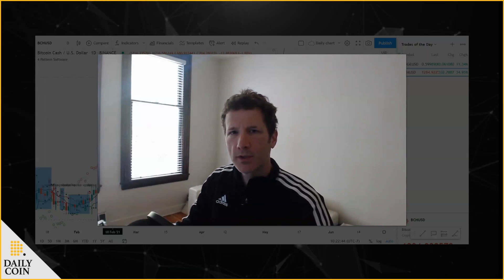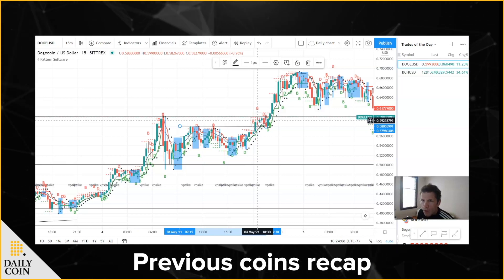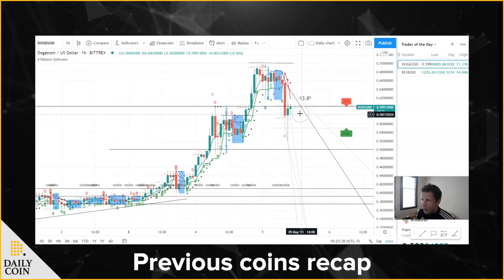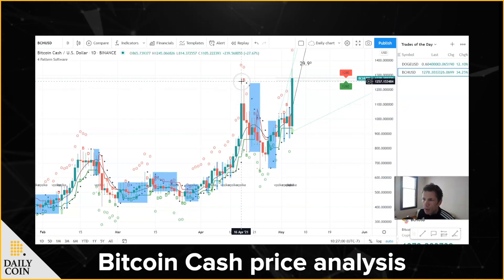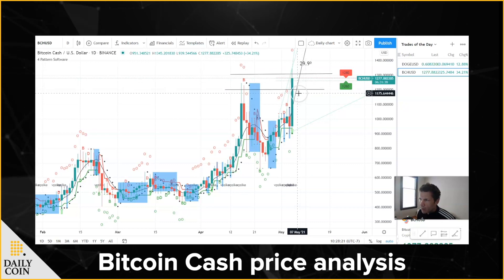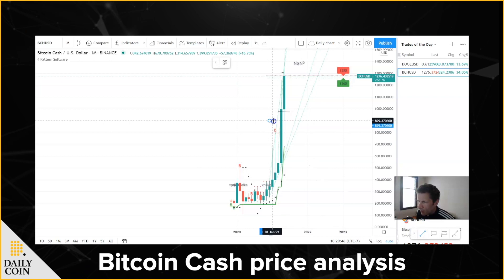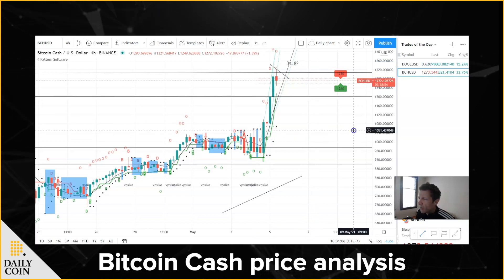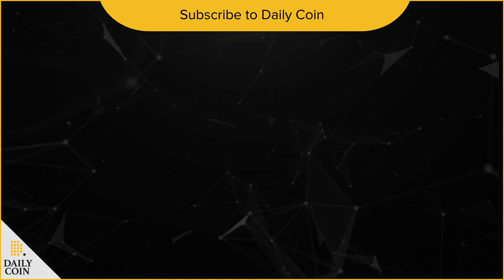Trade of the day - Bitcoin Cash (BCH) 2021 May | DailyCoin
In this episode, crypto Analyst / Trader Dan Charles gives price analysis of Bitcoin BitcoinCash BCH in 2021 May.

0:00​​ Intro
0:12 Previous coins recap
3:47 Bitcoin Cash price analysis